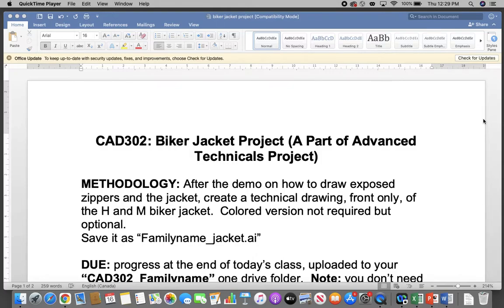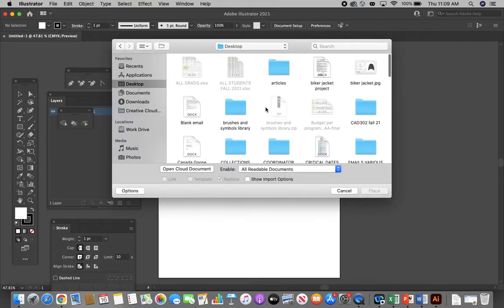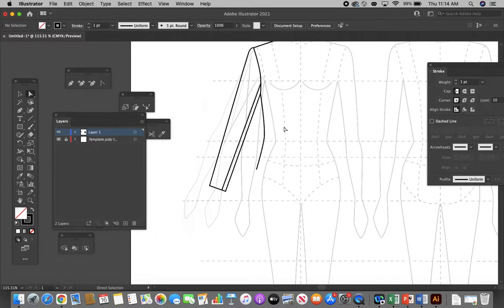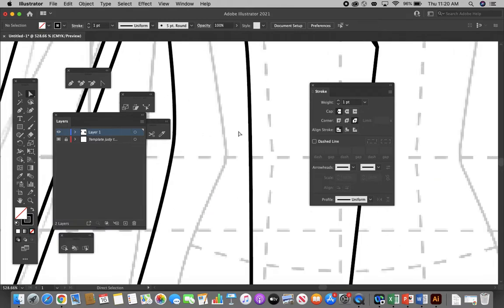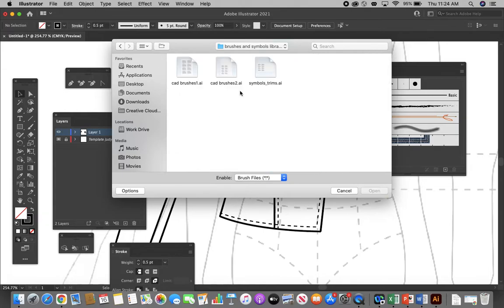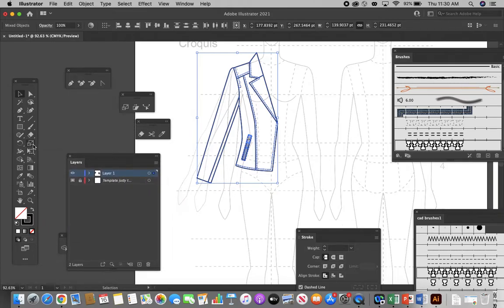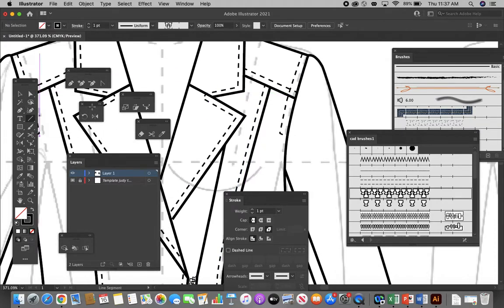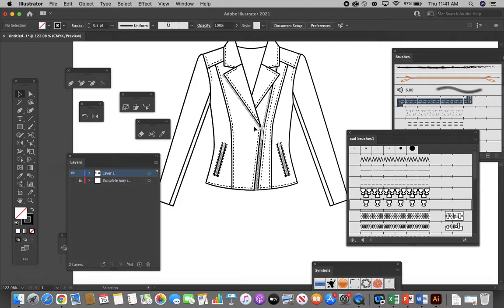cad302 biker jacket demo